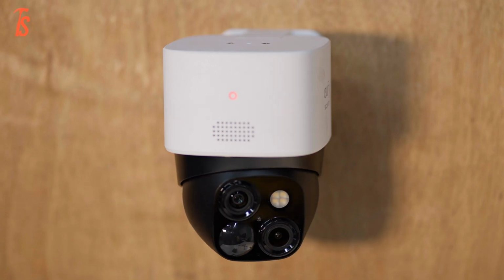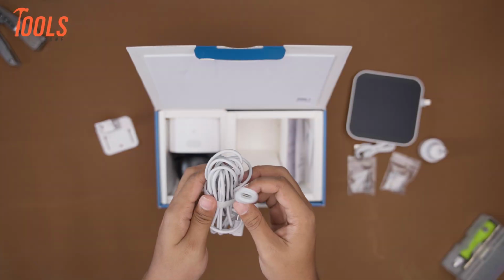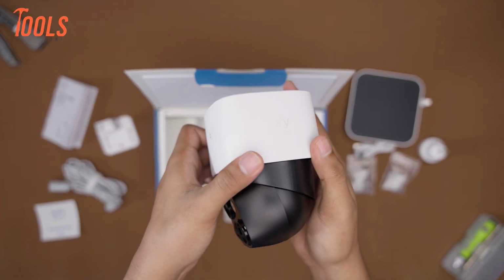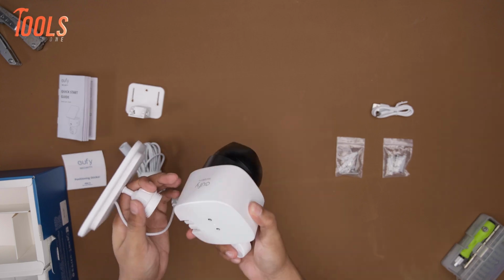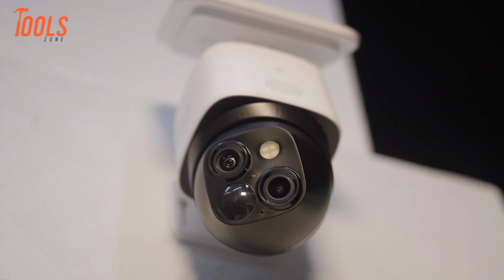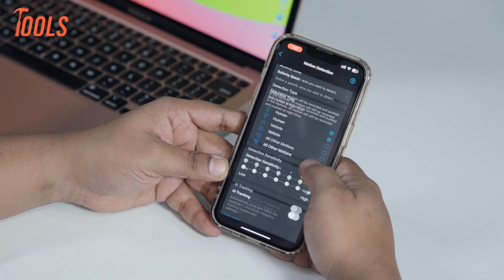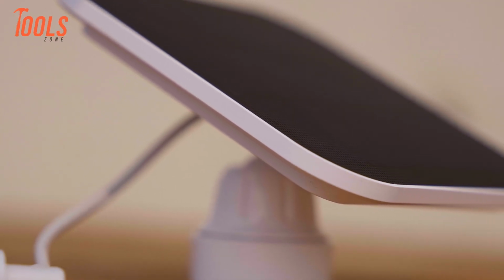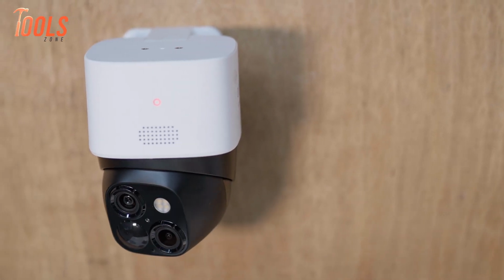eufy SoloCam S340: A Reliable Outdoor Security Camera for Home Improvement Project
We've got our hands on the Eufy Solo Cam S340, a nifty gadget that promises to revolutionize how we keep an eye on our surroundings. In today's video, we're diving into the unboxing experience, thoroughly inspecting its features, and delivering a comprehensive review of the EufyCam S340, complete with integrated solar panels.